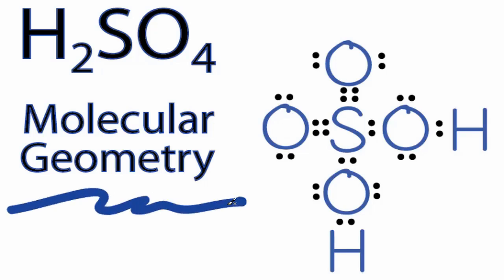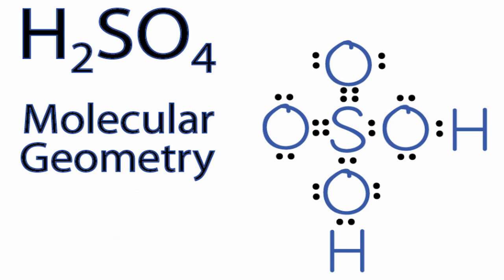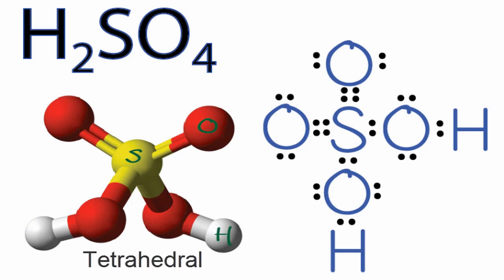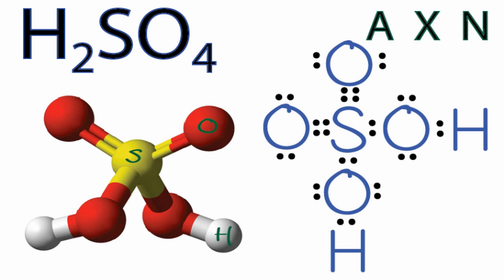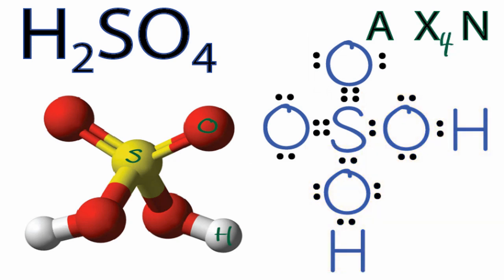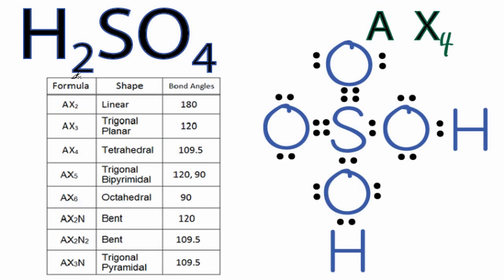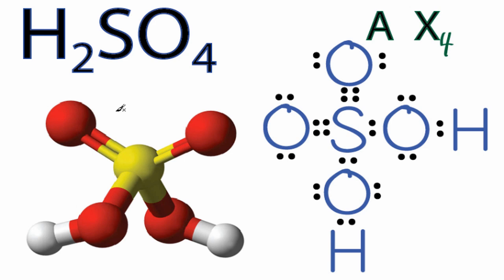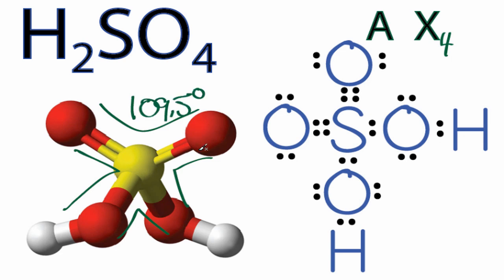H2SO4 Molecular Geometry / Shape and Bond Angles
A quick explanation of the molecular geometry of H2SO4 including a description of the H2SO4 bond angles.

We'll be determining the molecular geometry with respect to the central Sulfur (S) atom in this video.

Looking at the H2SO4 Lewis structure we can see that there are two Oxygen (O) atoms attached to the central Sulfur atom as well as to --OH groups.  There are no lone pair of electrons (on the central S).  Based on VSEPR Theory (Valence Shell Electron Pair Repulsion Theory) the electron clouds on the atoms around the S will repel each other.  As a result they will be pushed apart giving the H2SO4 molecule a tetrahedral molecular geometry or shape with respect to the S atom.

The H2SO4 bond angle will be about 109.5 degrees since it has a tetrahedral molecular geometry.